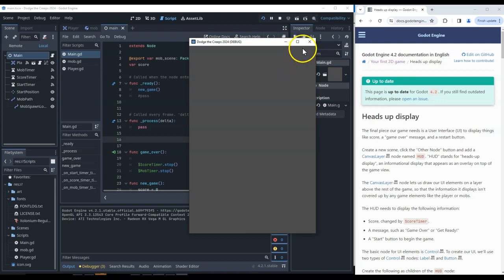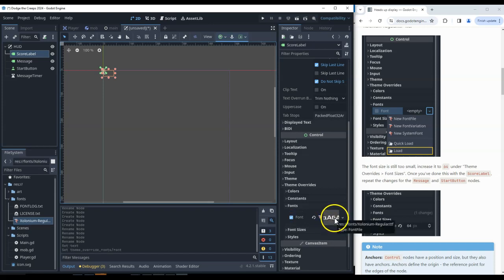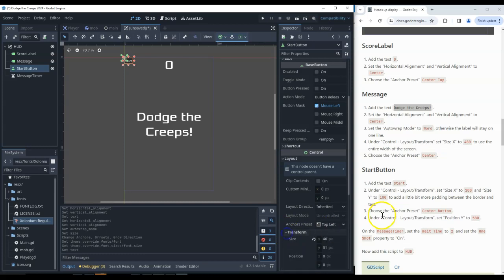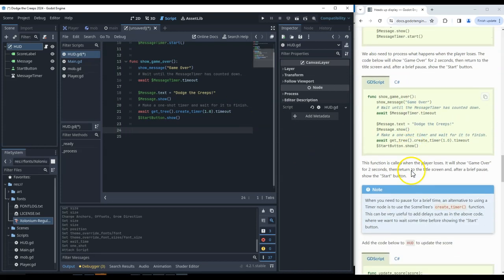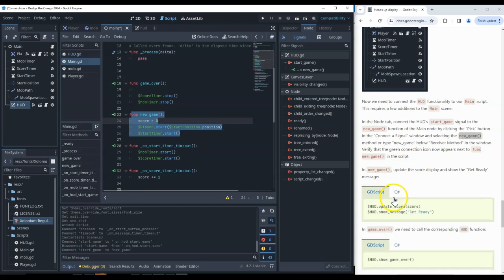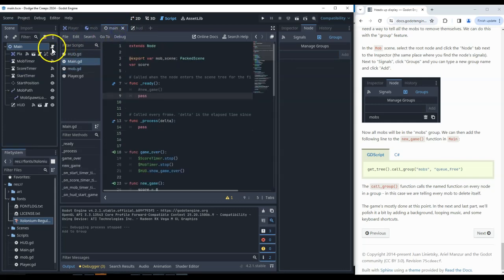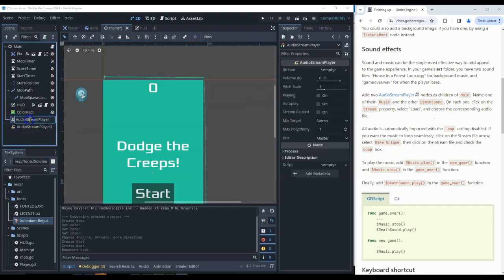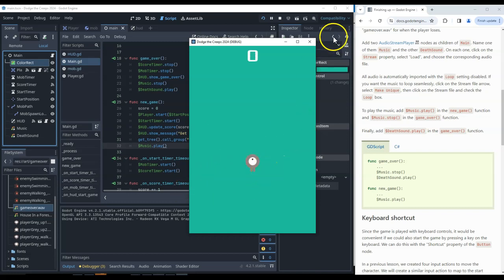Godot: Doge the Creeps 3